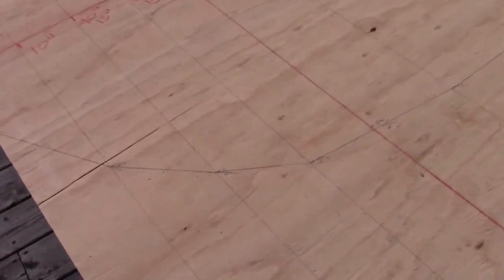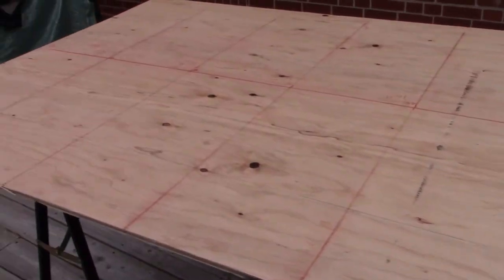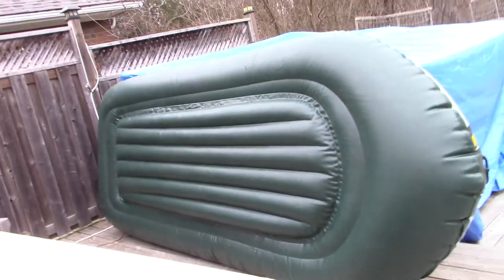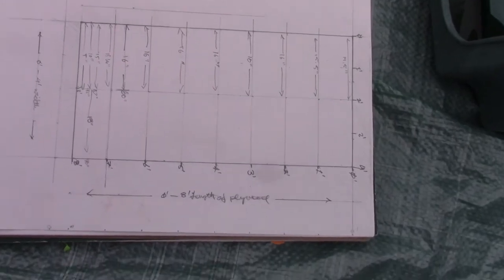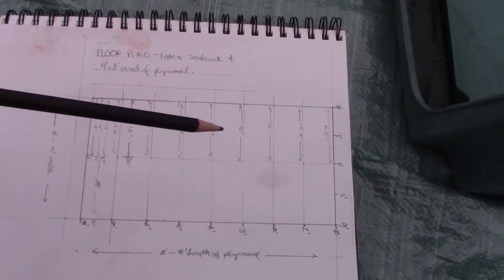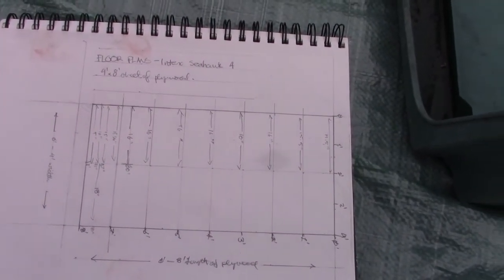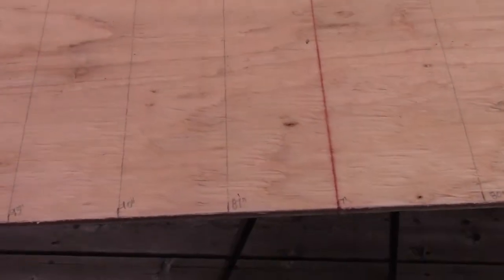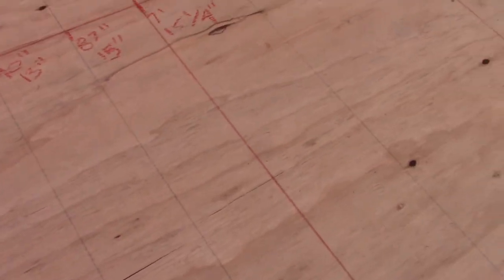Raft Project 2020: Taking measurements and preparing plywood.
Quick video explaining the process I used to measure the floor of the raft, and then draw an outline on the plywood.  Hope this helps you figure out your own plans.

If you are *Semper Fish*, watch this space and you will see the project come together.